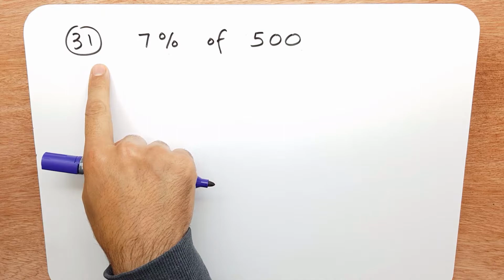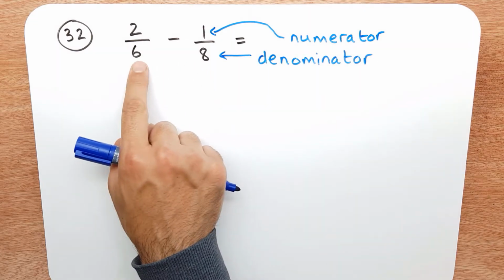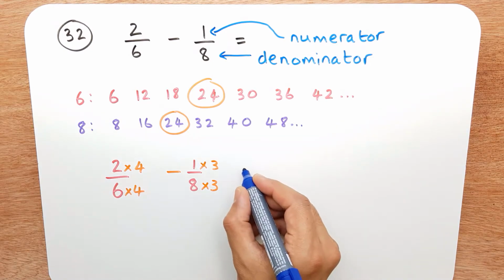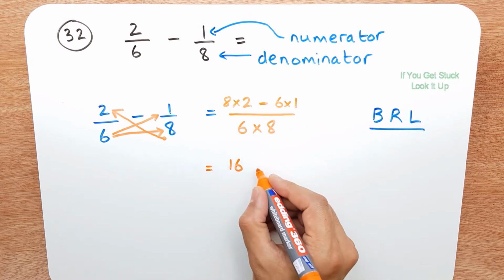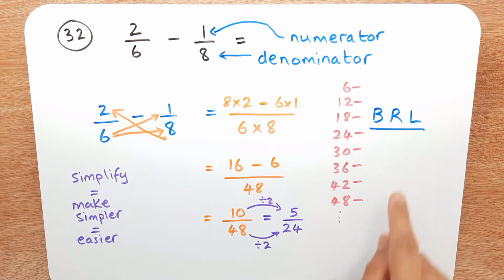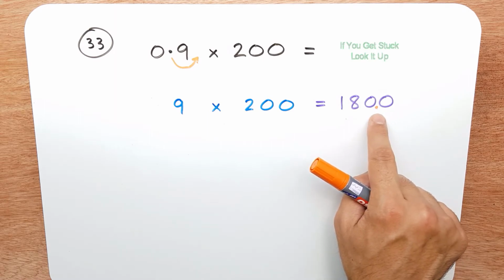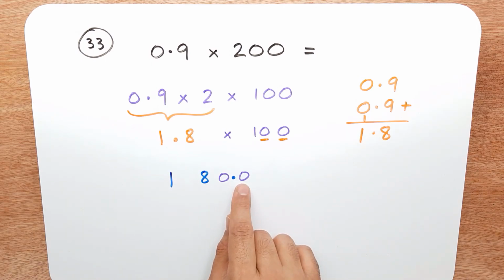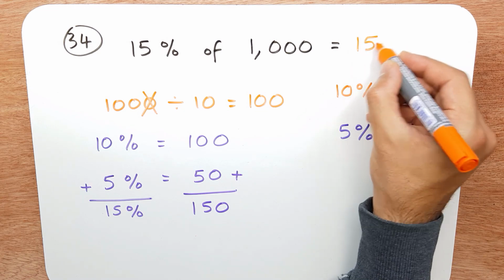Mathematics SATS 2017 PAPER 1 - Q31 to Q34